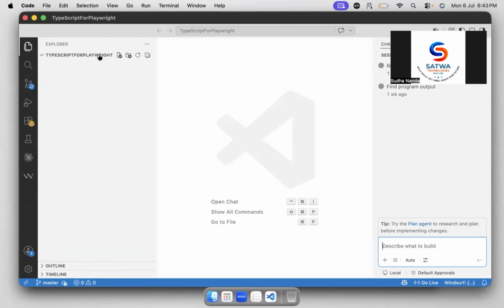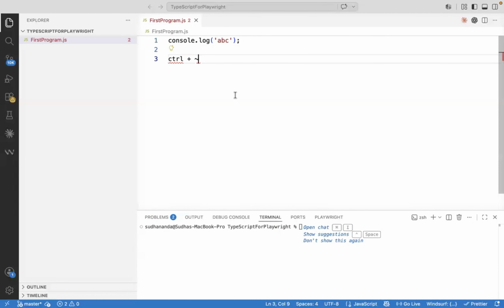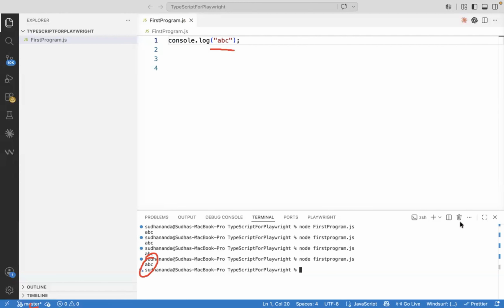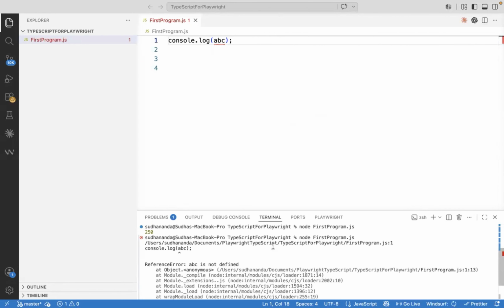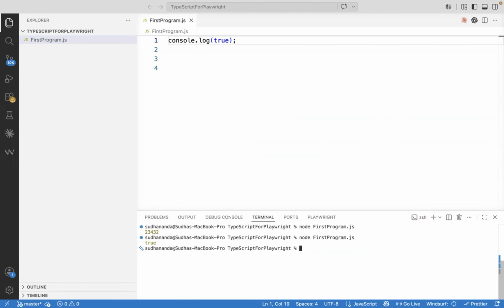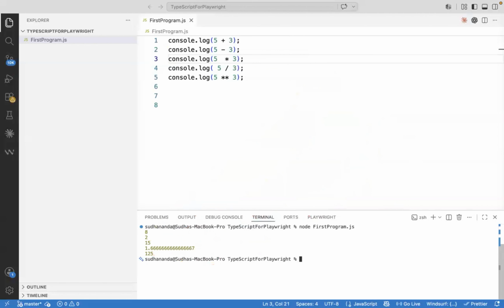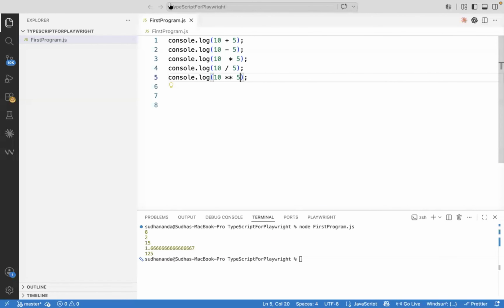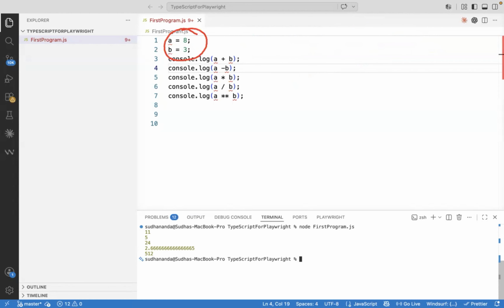PlayWright With TypeScript Itroduction variables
PlayWright_With_TypeScript – Introduction to Variables

Welcome to the PlayWright With TypeScript series! In this video, you'll learn the fundamentals of TypeScript variables, an essential building block for writing clean and maintainable Playwright automation scripts.

📚 What you'll learn:
Difference between let, const, and var
Variable naming conventions
Common data types in TypeScript
Best practices for declaring variables
Real-world examples for Playwright automation

Whether you're just starting with Playwright or transitioning from JavaScript to TypeScript, this video will help you build a strong foundation for your automation testing journey.